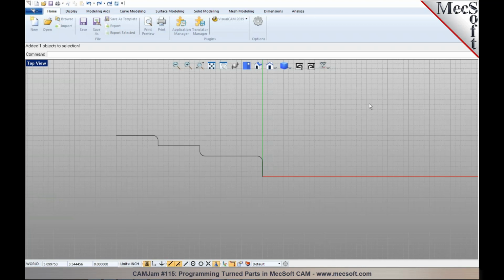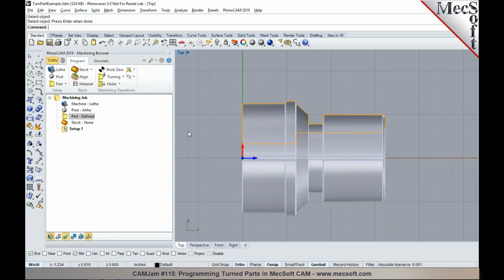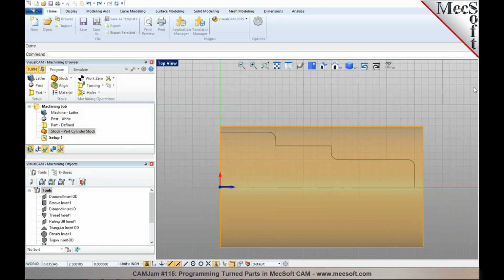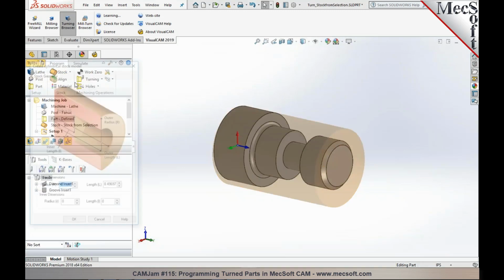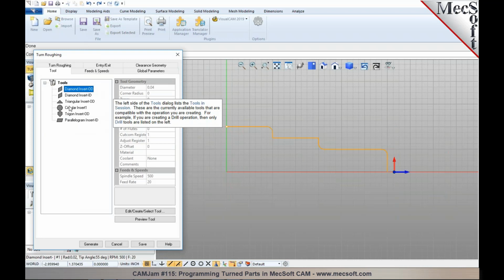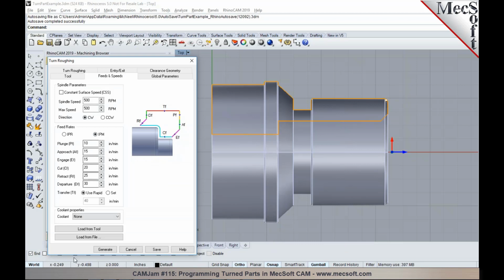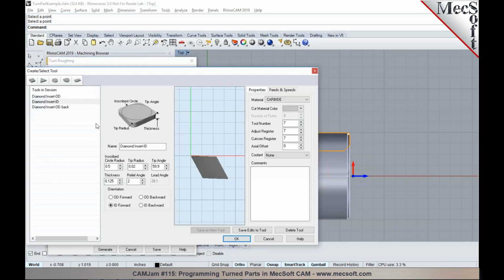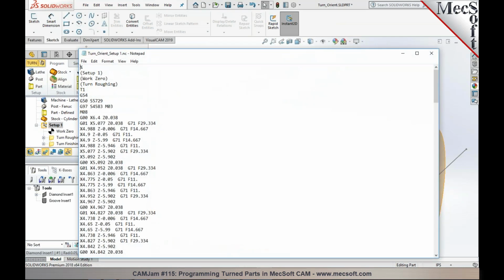CAMJam #115: Programming Turned Parts